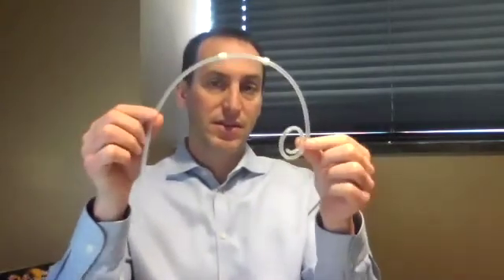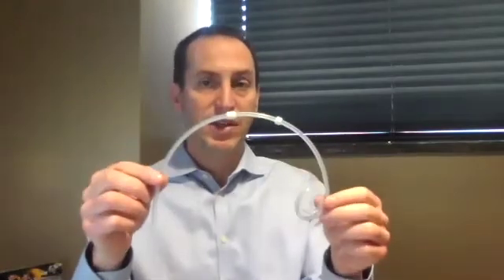How does a dialysis catheter placement procedure work?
Dr. Spinowitz explains how a dialysis catheter placement procedure works.

There are two types of dialysis catheters. There's a hemodialysis catheter and a peritoneal dialysis catheter. I'm going to describe the insertions of both the hemodialysis and peritoneal dialysis catheters now.

The first, the hemodialysis catheter, is a catheter that has two ports. There's an arterial port, where the blood comes out of the catheter into the dialysis machine to clean the blood. Once the blood is clean, it's then returned to the body through the venous port. This catheter is placed into the internal jugular vein, usually on the right side but can be placed on the left as well. The right internal jugular vein drains the blood from the head down back toward the heart in a straight fashion. The skin is anesthetized just at the base of the internal jugular vein before it connects to the brachiocephalic vein deeper in the chest. The skin is anesthetized with a small bit of lidocaine, which can cause a little bit of a pinch and burn for a few seconds. A small needle is then introduced into the internal jugular vein using ultrasound guidance. Once we are in the internal jugular vein, a wire is placed deeper into the central circulation to stabilize the system. Images are taken.